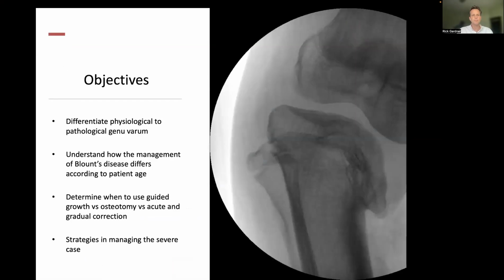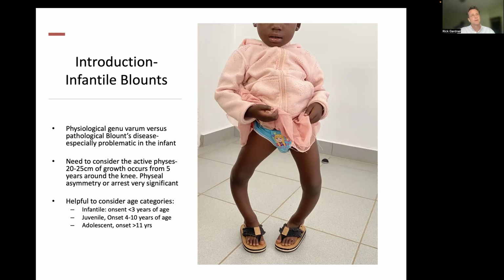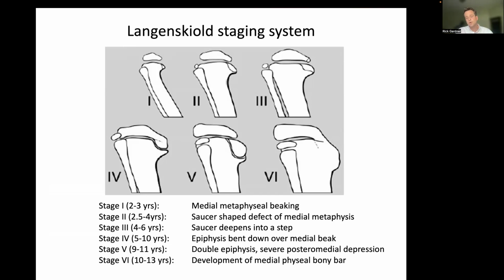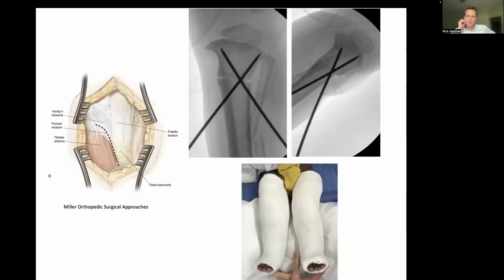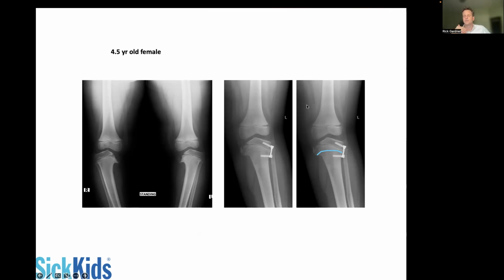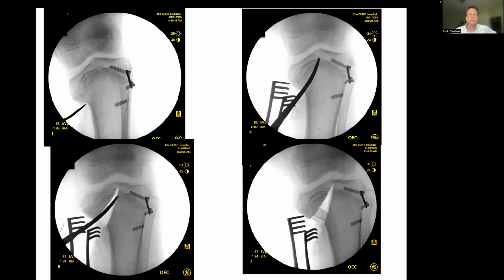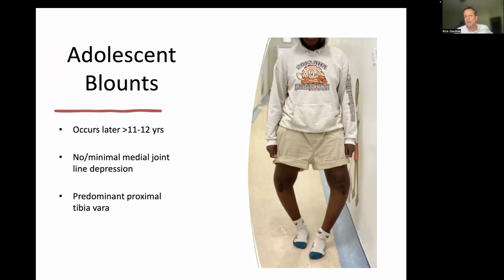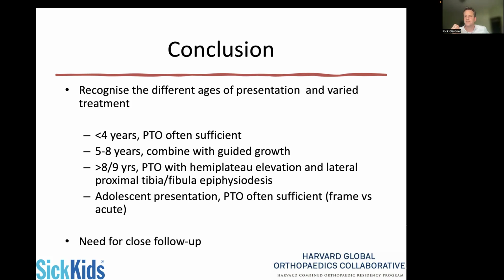Blount's Disease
Harvard Global Orthopedics Collaborative
Lecturer: Dr. Rick Gardner